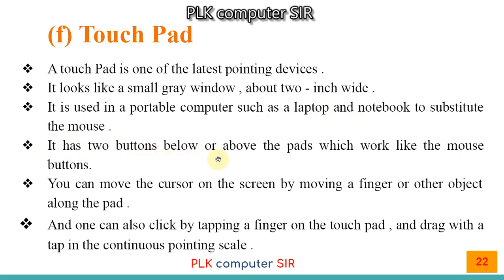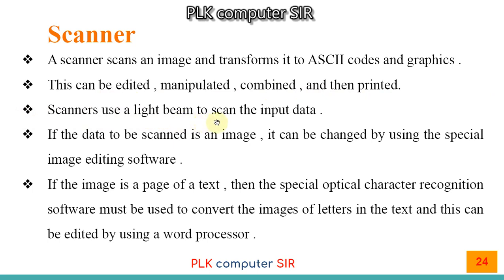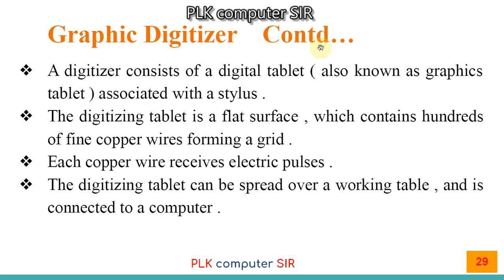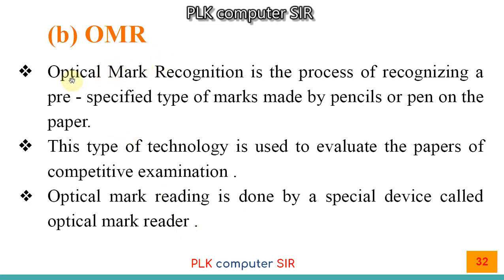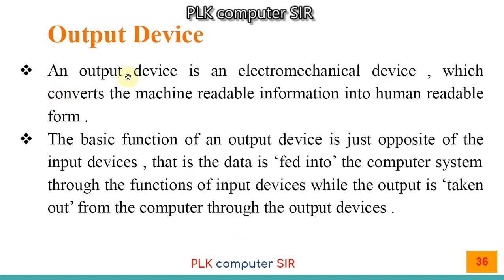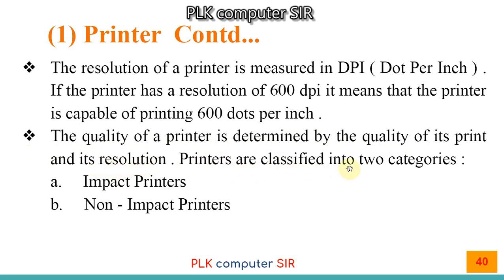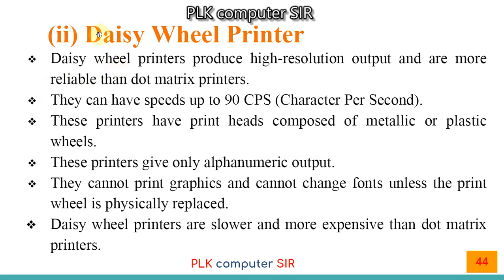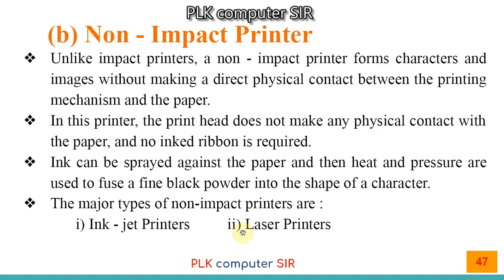Class - 9 | Ch-3 Input Output Devices | Part 2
Chapter - 3 Input Output Devices Touch Pad,  Digital Camera, Scanner, Microphone, Graphic Digitizer, Optical Scanner Such as OCR, OMR, MICR , BCR
Printer , Impact Printer , Dot Matrix Printer, Daisy Wheel Printer and Drum Printer
Resource: Modern Computer Science Book – 9,
Vidyarthi Pustak Bhandar